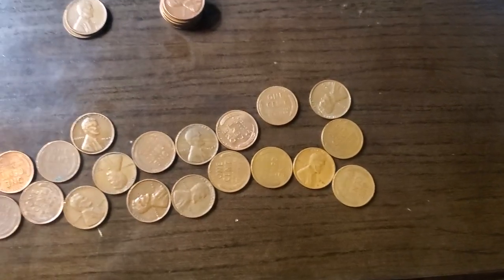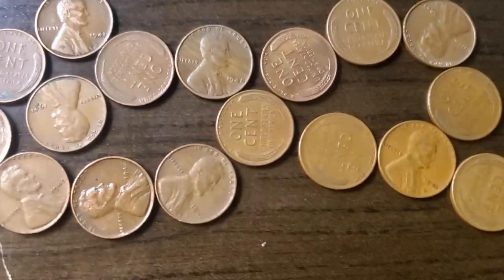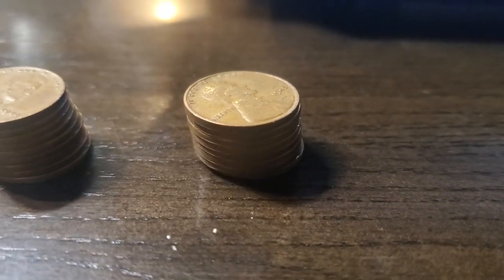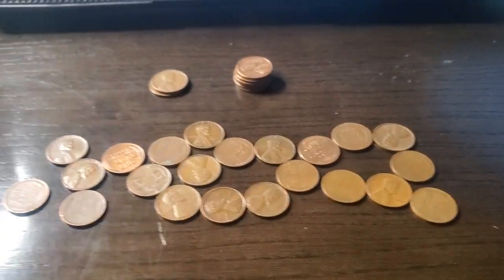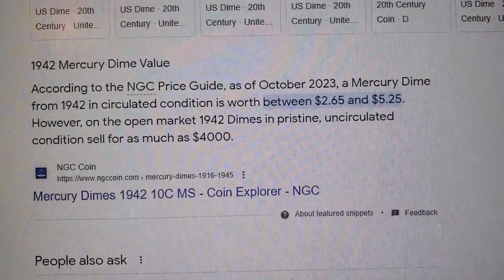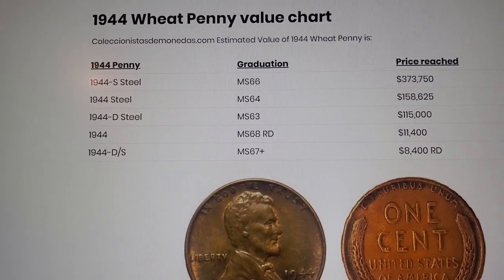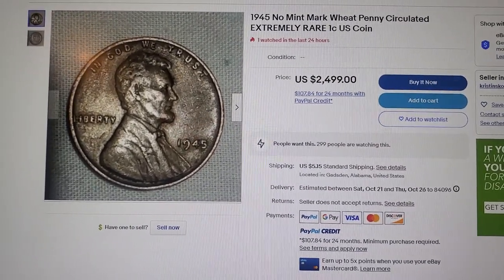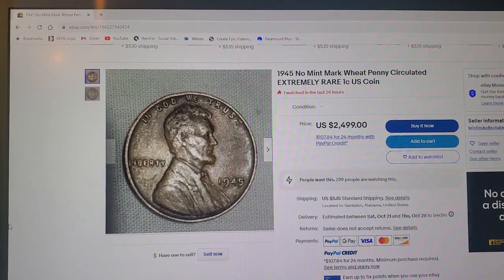What's in your Pocket ( going through an unsearched roll of wheat pennies. )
I ordered a roll of unsearched wheat pennies looking for good coins. it came with a Mercury dime in the roll. but check out the coins I got and there prices at the end of this video..